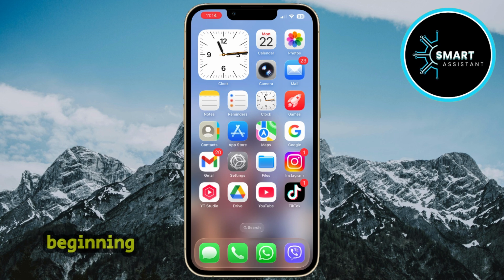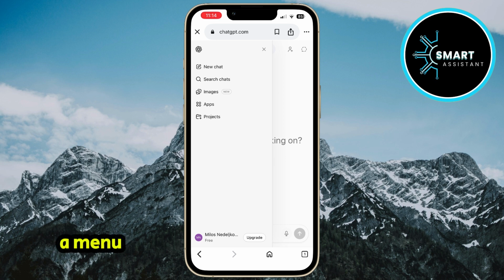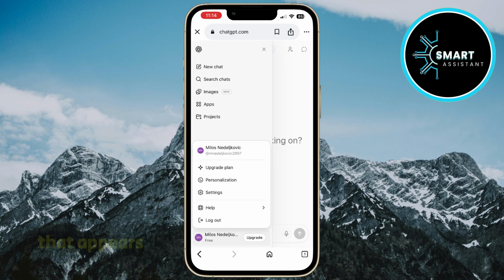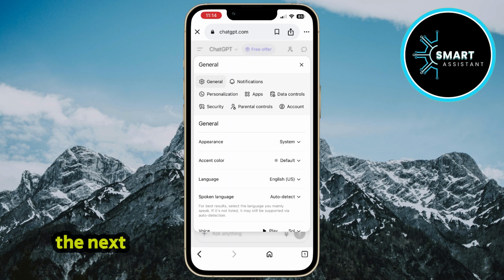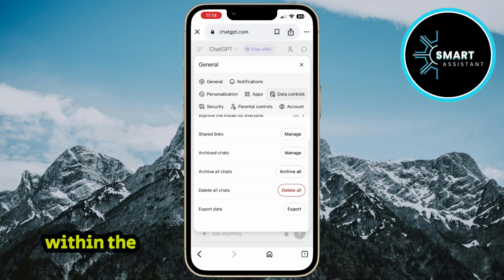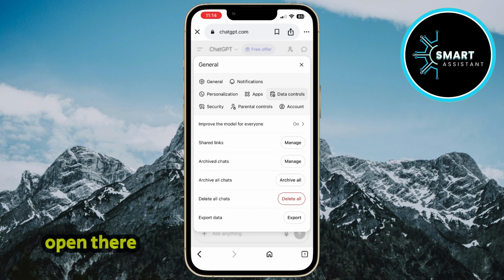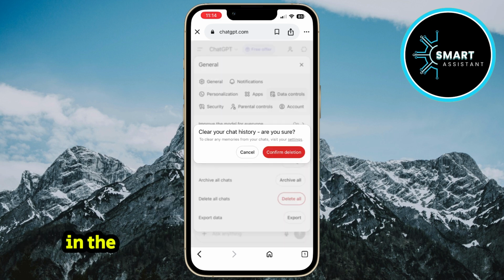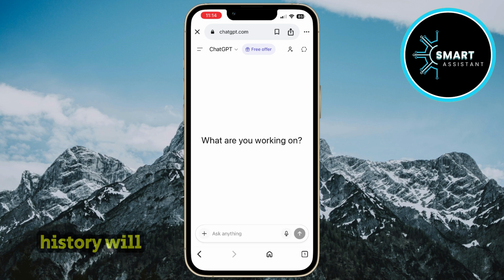How to Clear Chat History on ChatGPT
Learn how to delete your entire chat history on ChatGPT quickly and easily! Whether you want to start fresh, free up space, or protect your privacy, this tutorial shows you step by step how to do it.